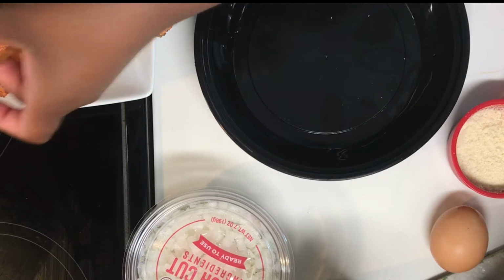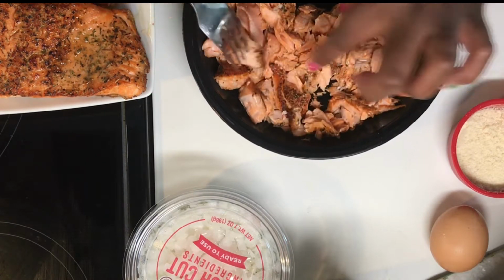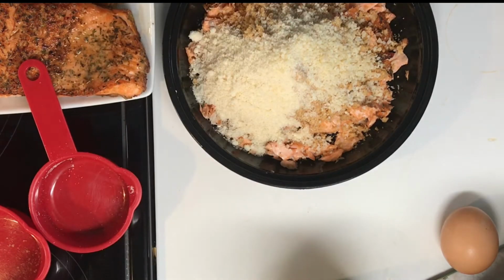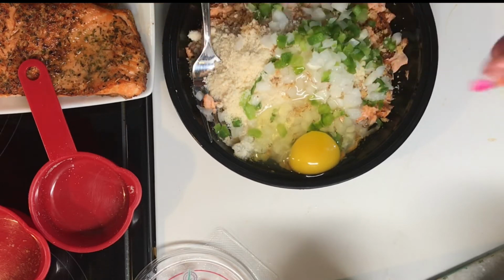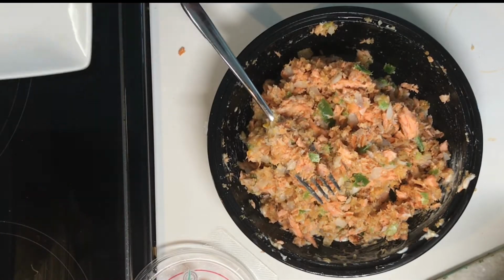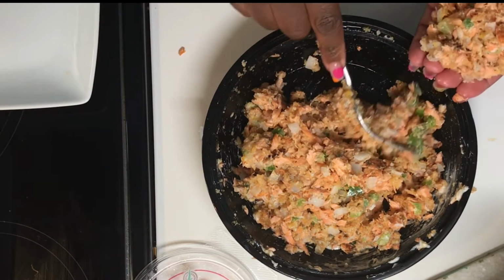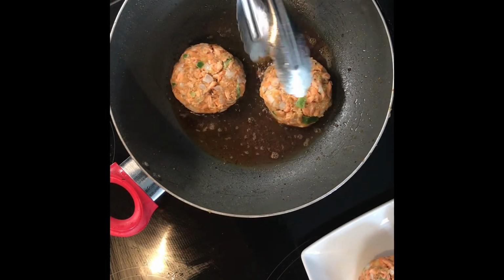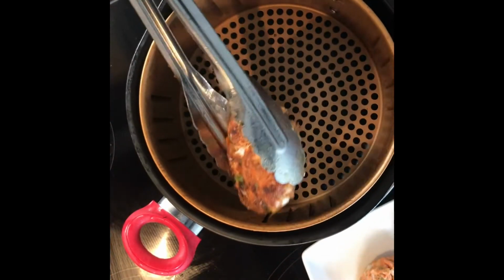KETO FISH CAKES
Hey beautiful, handsome, awesome, spectacular, keto viewer 😂👋🏾
So when i first went keto i literally only ate wings and a sort of queso-like meat sauce. After three weeks I was OVERRRR it! I’ve been going strong for a little over a month now and I’m down 12 lbs but most of all I don’t feel like I’m on a diet.
I made a decision this time that I wanted this to be a real lifestyle change because clearly my body was not with the way I was eating before.
* I plan on making a video about that soon*
So anyways last year (2020) I told myself there was no way I’d eat keto forever, I mean I barely even like to eat meat, so this time around I decided i would find ways to make food i would actually like to eat, and by the grace of God i’m adapting to this new way of life. Soooo if you are like me and you love to indulge in bread, biscuits, sweets, potatoes, fries and rice, don’t give up on this keto thing. We can support each other! And for me, its not about never eating those things again, but more about having self control and not eating them EVERY SINGLE MEAL. My goal is once or twice a month!
Tell me how you’re journey’s going and lets encourage each other.

Recipe

I used Trout because I prefer it over salmon but I guess you can use whatever seafood you want!

•your choice of cooked fish
(about the size of your hand )
1/2 onion diced
1/2 bell pepper diced
1/4 cup mayo ( no sugar)
1/2 tbsp lemon juice
1 egg
1/2 cup of pork rind panko
1/4 cup almond flour
seasalt (to taste)
pepper
1/2 tsp Italian Seasoning
2 tbsp olive oil or how ever much you want to use to fry.

the air frier is optional but i did it so that they would be nice and crispy and not fall apart

I legit eyeballed the sauce but its fire too
ill try my best to give the measurements
2 scoops of mayo
2 scoops of sour cream
equal amounts of mayo and sour cream
1/2 teaspoon of lemon juice
2-3 table spoons of primal kitchen Italian dressing
1/2 tsp Mrs. Dash garlic and herb
1/2 tsp dill weed
1/4 tsp slap yo mama
salt and pepper (to taste)
top everything with parsley flakes and parm

tell me how you guys liked this one

tag me if you try it,  telling you your gonna love it